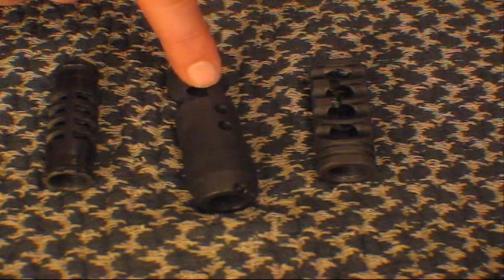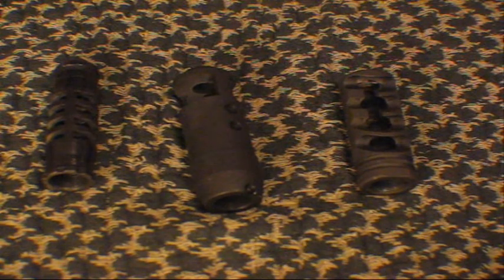PSL Muzzle Brake Test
In this video i test out 3 different muzzle brakes on a Romanian PSL.